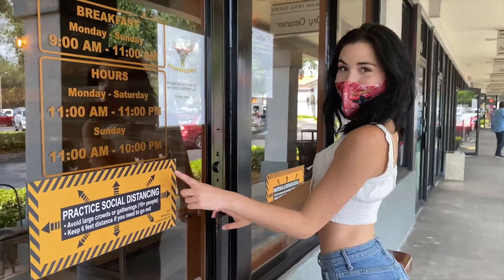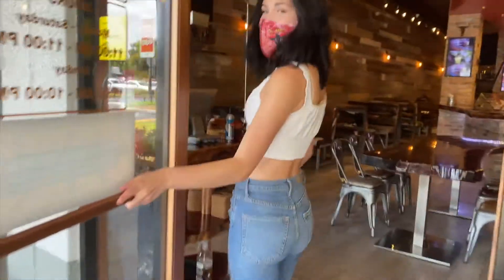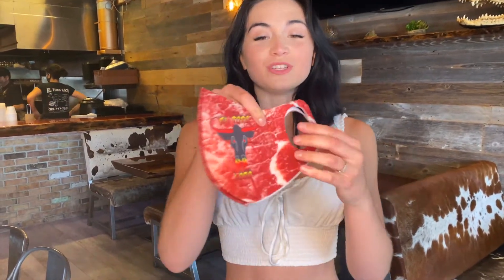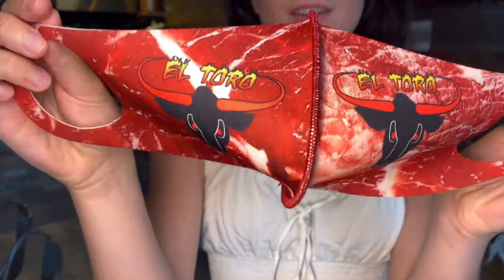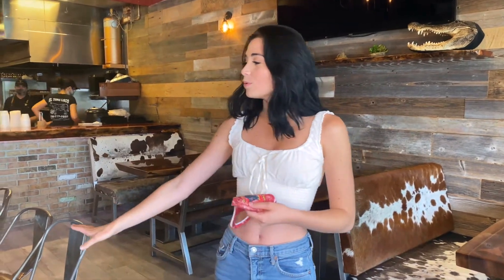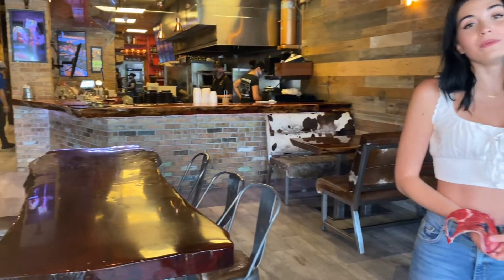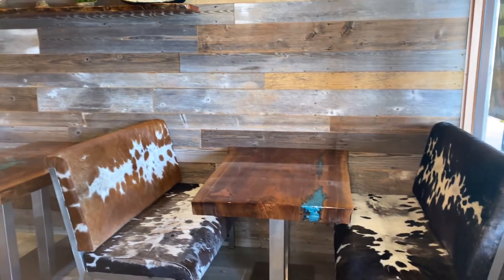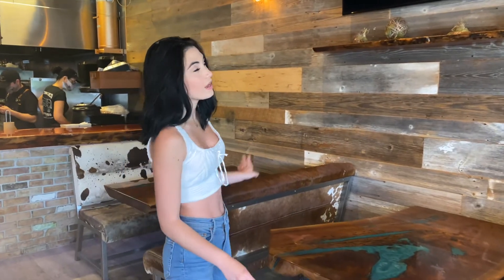We are Safely OPEN for Dine-in at all our locations till 11PM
Established in 2014, El Toro Loco Churrascaria, a food truck in the greater Miami-Dade Area, quickly became one of the most talked about places in town. Loved by many food bloggers, famous chefs, sports and musical personalities alike, the buzz-worthy El Toro Loco changed the way people viewed food trucks, and the way they ate their meat! Far from “street food,” (only the best quality Angus and Prime cuts of meat are used) the staff prepares and cooks each of the customers’ selections to perfection in-house. The highly-experienced Grill Masters use a special Brazilian grill to perfectly sear Picanha, Churrasco, Lambchops, Lomo and other specialty meats to rare, medium-rare, medium, or even well done temperatures, satisfying each customer’s preference.

“Family-owned and managed by individuals who know the importance of quality meat, the warm customer service and passion for great food is reflected in the taste of every bite.

Our food truck locations and spectacular restaurants are designed to showcase the amazing selection of meats, side dishes, desserts and more!

We welcome you to experience El Toro Loco Churrascaria for yourself, and are confident it will become your favorite spot each time you crave juicy meat that is cooked just right!